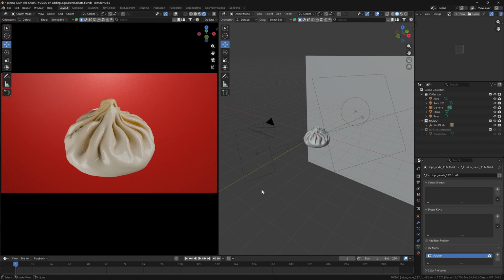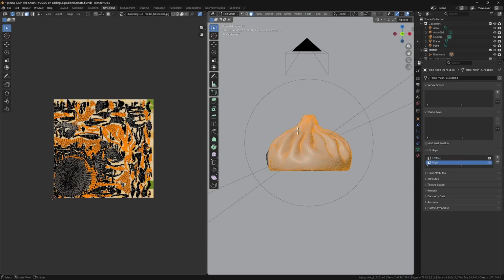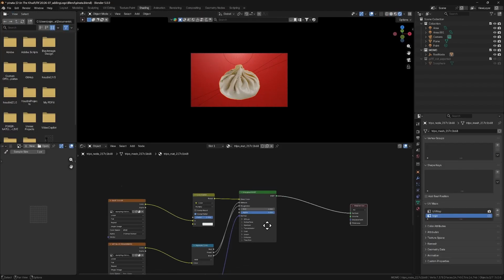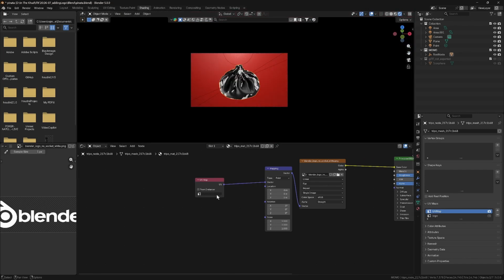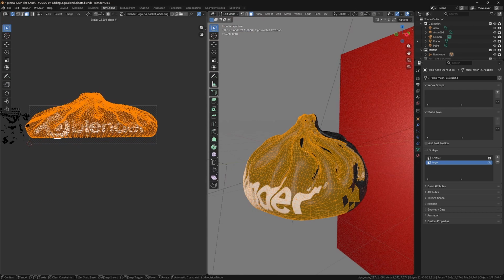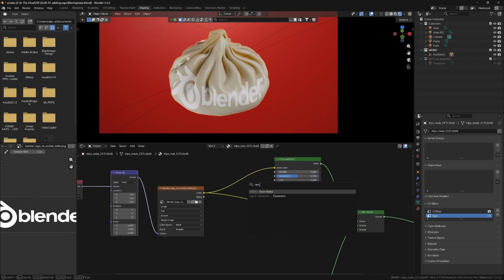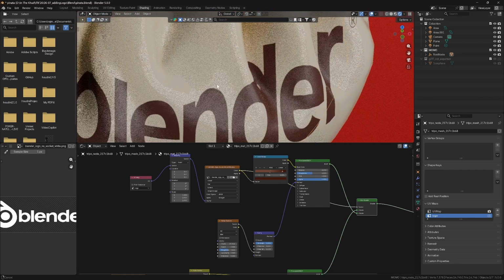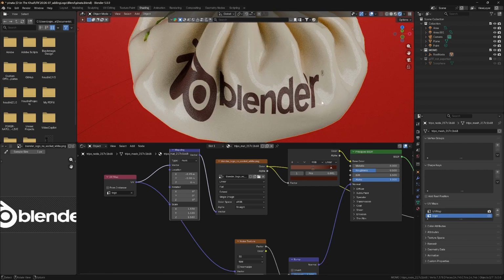How to add a logo on top of any surface in Blender 3d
00:00 Intro
00:23 New UVMap
01:31 Adding Logo shader
03:27 Mixing the two shaders
04:42 More adjustments